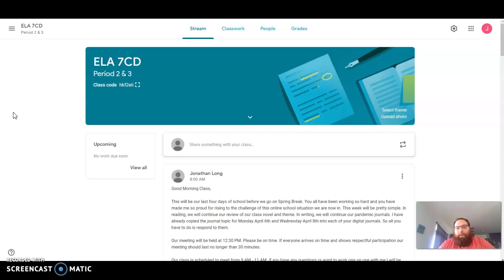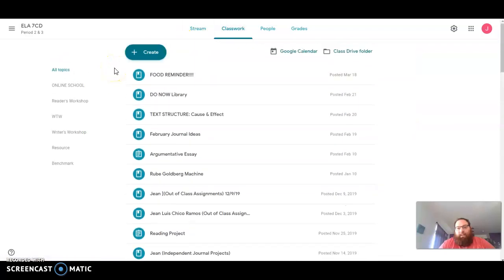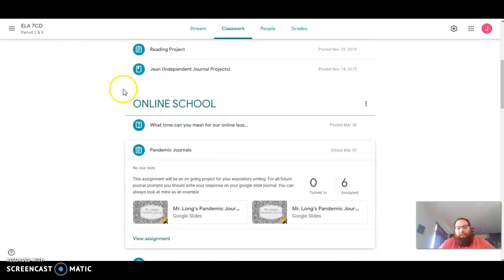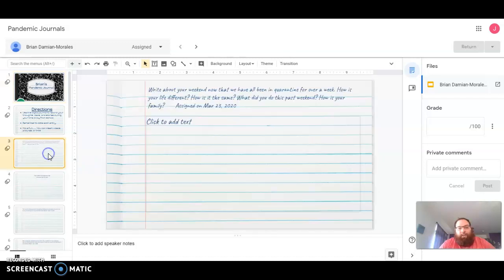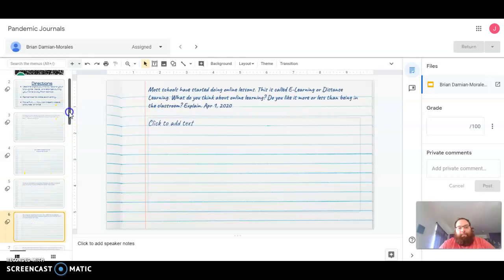ELA 7 CD Brian Support 4/6/20